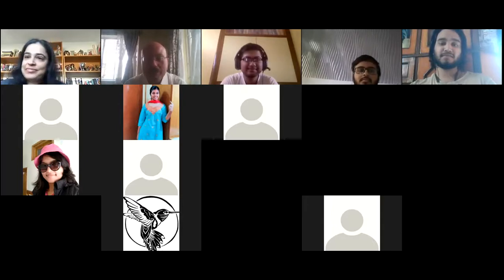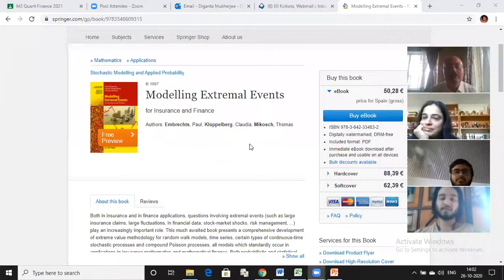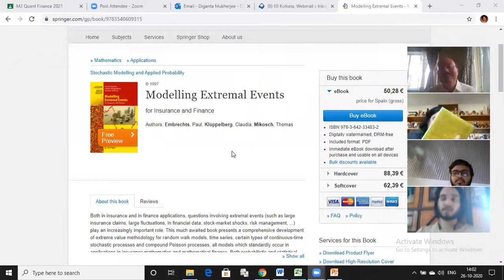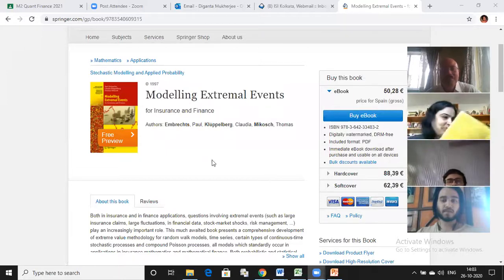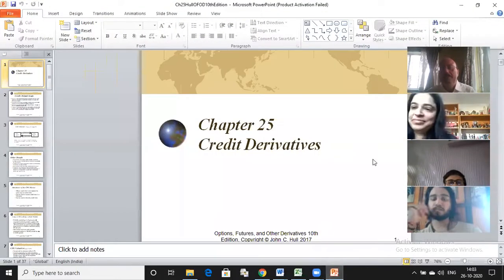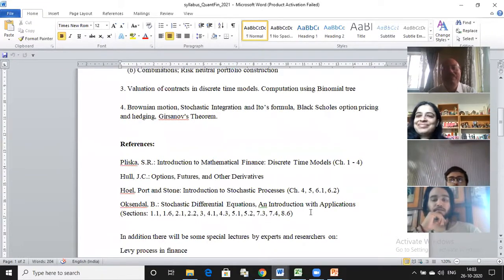class 26102020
Special lecture by Karra Sanghamitra, Morgan Stanley